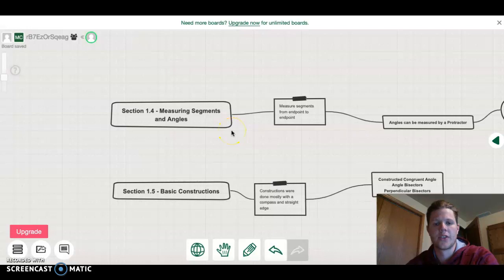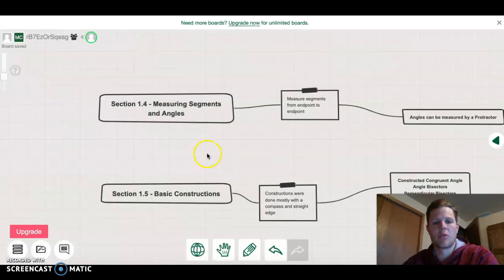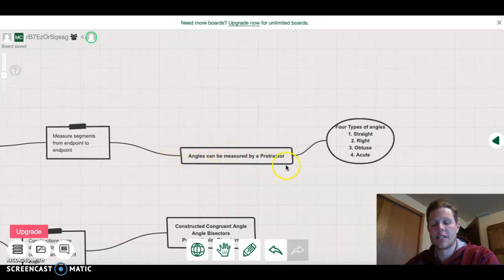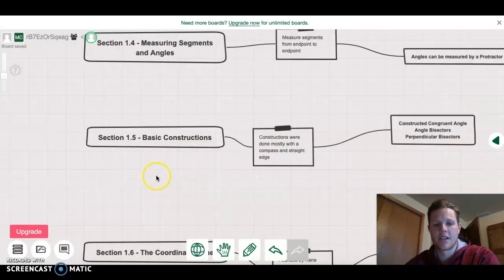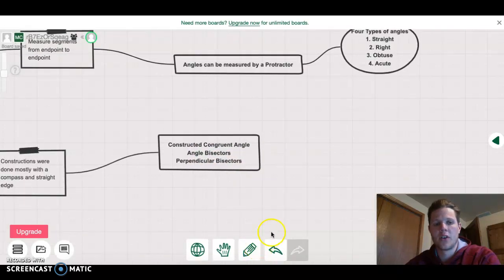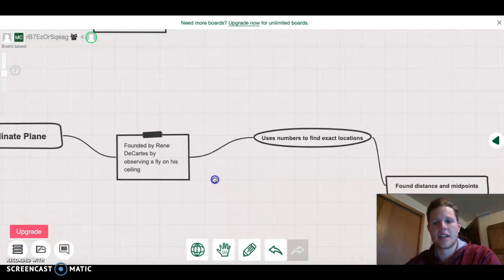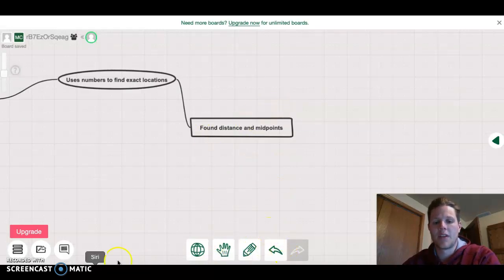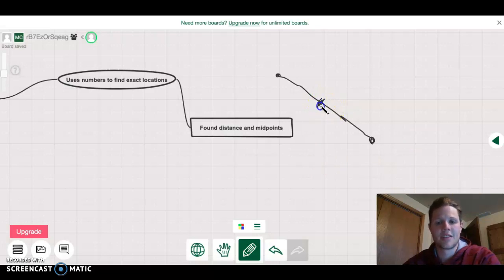Screencast week 2